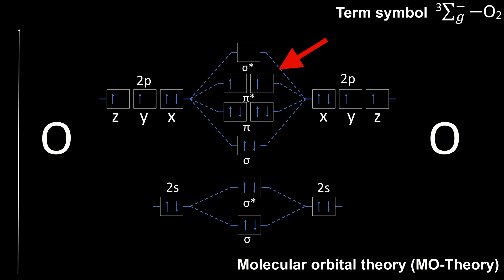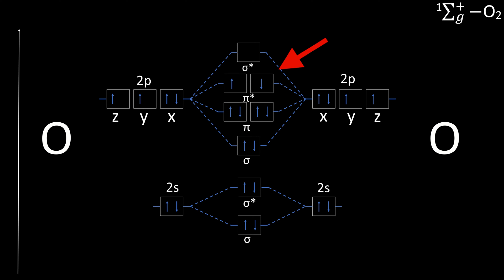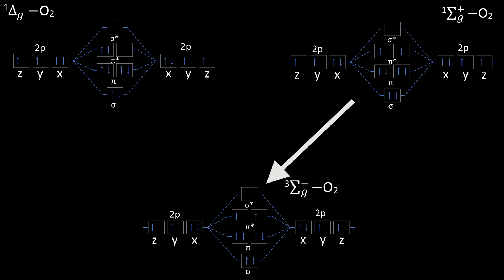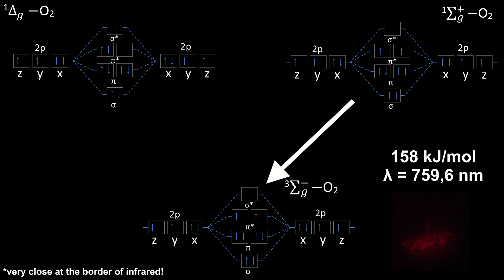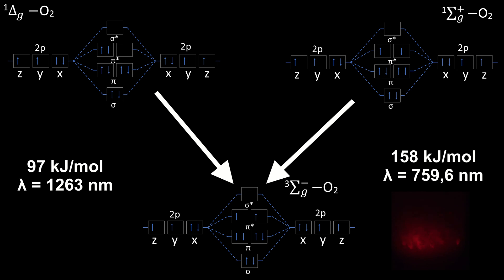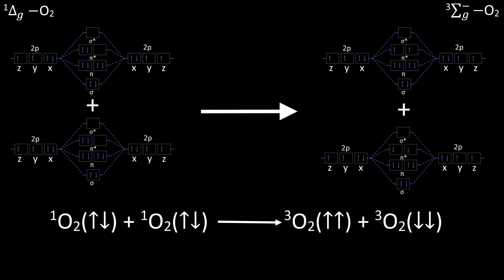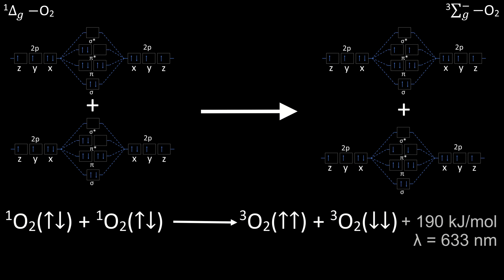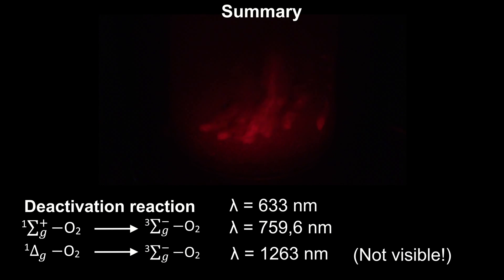Theory behind singlet oxygen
In this video the theory behind singlet oxygen is explained in detail in how the red glow is produced when is decomposes.